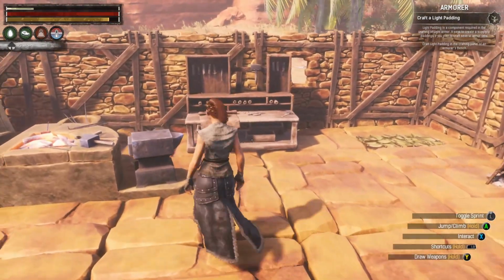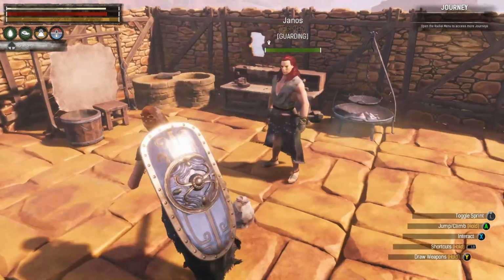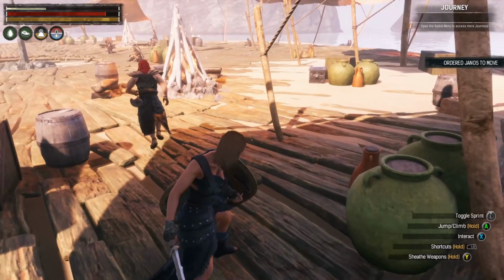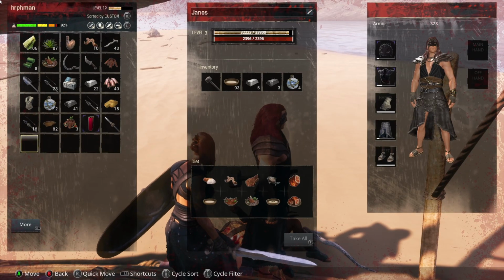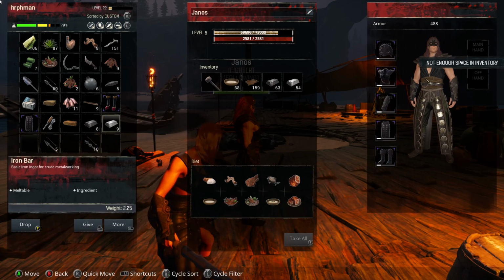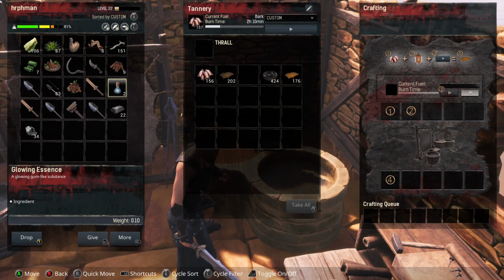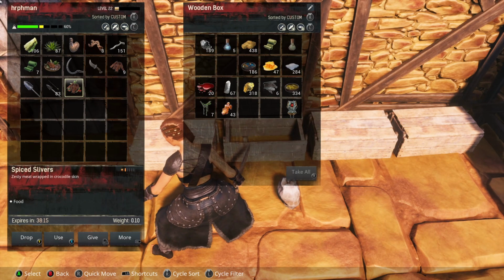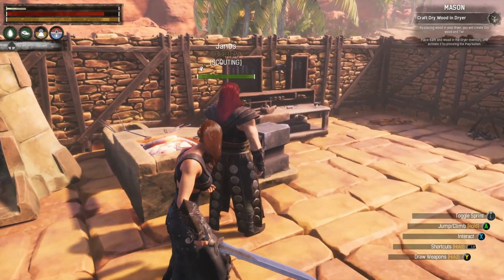Outfitting and Leveling Up Janos - Conan Exiles AOS CH3, Siptah, Solo on PC [E03]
Hrph finishes more Journey Steps and looks to level up Janos a bit and get him some decent armor.  To start collecting armor, Team Hrph raids some unnamed Lemurian camps and score some Lemurian Warrior armor and a Lemurian Pike!  Hrph again looks in The Nook for Szeth's Truncheon but is struggling to find it.

This series is single player Conan Exiles, Age of Sorcery Chapter 3, game play on PC/Steam.  We'll be raising creatures,  breaking Thrall's will, exploring vaults, building bases and fighting bosses!  Hrph will offer tips for beginners to Conan Exiles and learning far more from the community.  Follow along in this Let's Play as Hrph panics, makes poor decisions, hits the wrong buttons, and maybe occasionally does cool stuff!

► Music (in order of use):

'Portrait of Time' -  by Aakash Gandhi

(coming soon or maybe never)